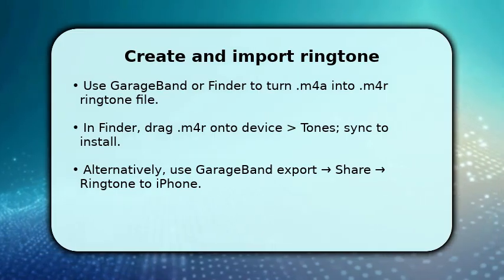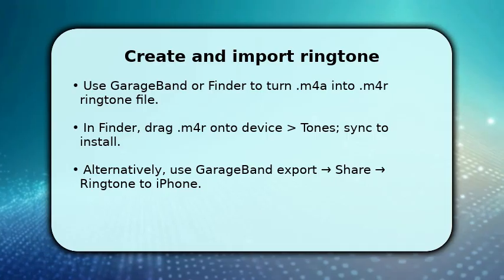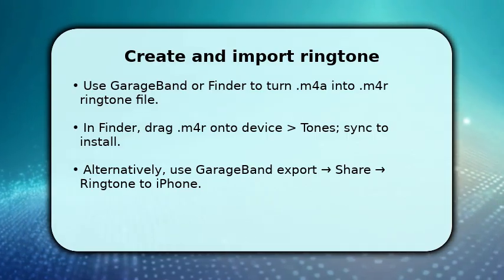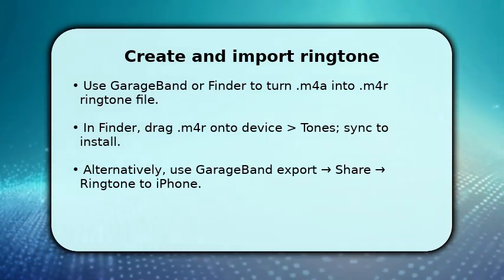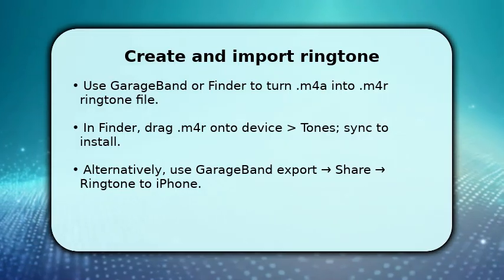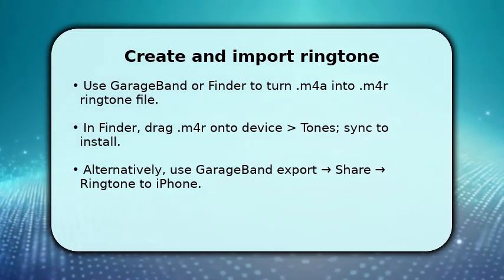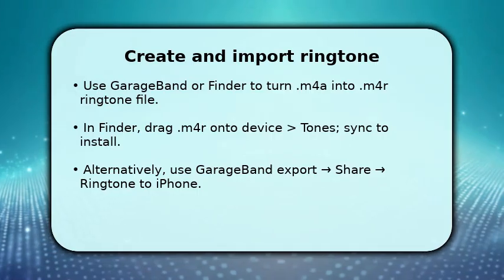How to Use New Ringtones on Iphone - Step by Step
Discover the simple steps to install and enjoy new ringtones on your iPhone. This video guide takes you through downloading, installing, and customizing ringtone settings for a personalized touch.

iPhone, new ringtones, installation process, customize sounds, ringtone setup, downloading tones, personal iPhone experience, sound selection guide, ringtones on iOS, audio customization